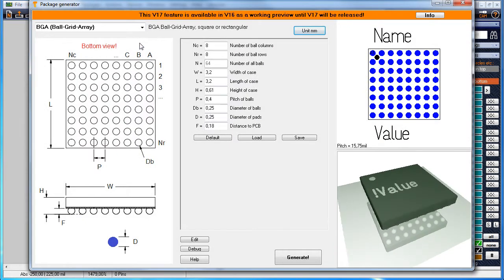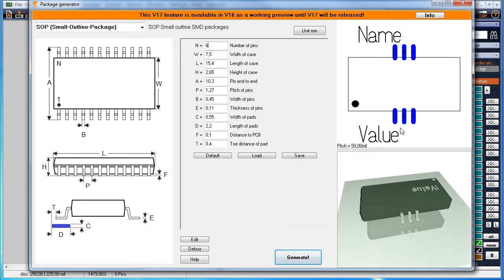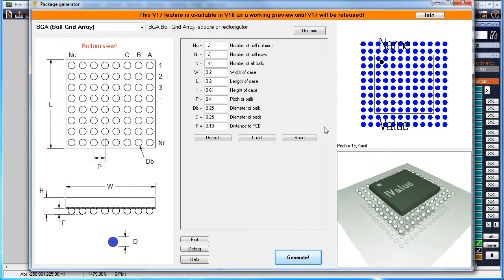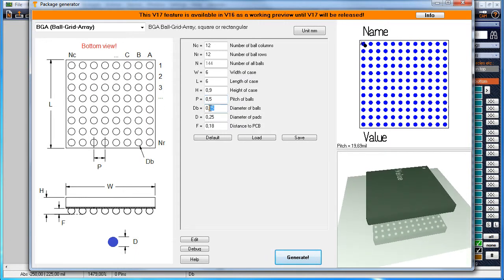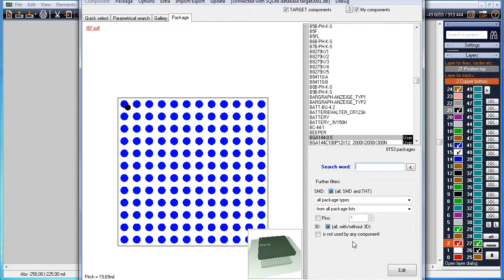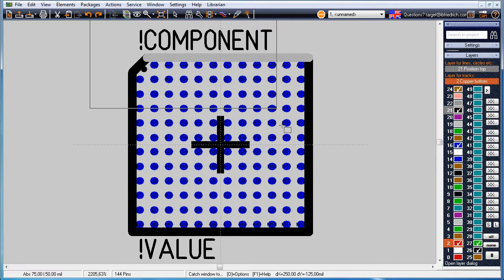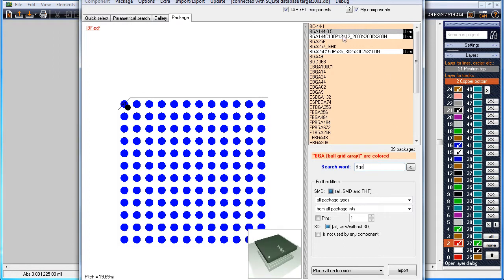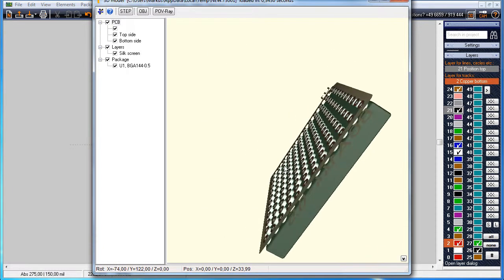Package and 3D Generator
Quick creation of footprint patterns including 3D image of a component in TARGET 3001!